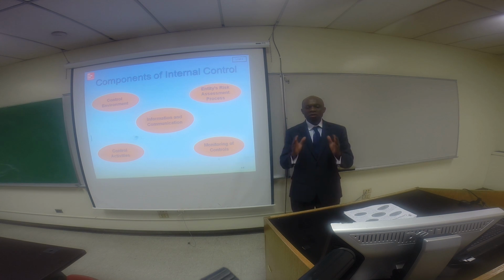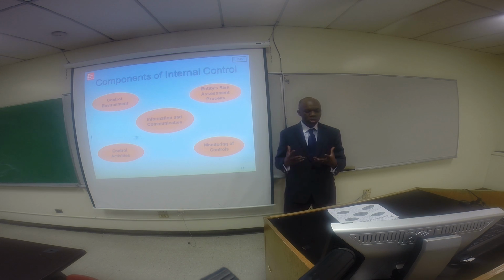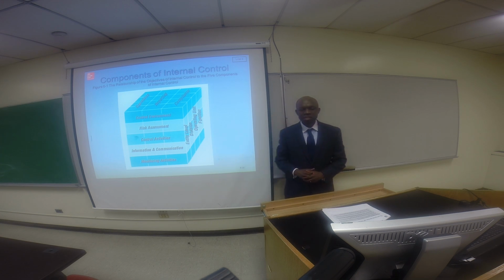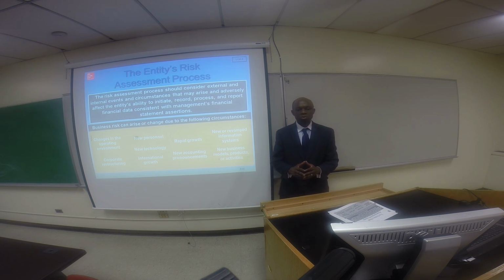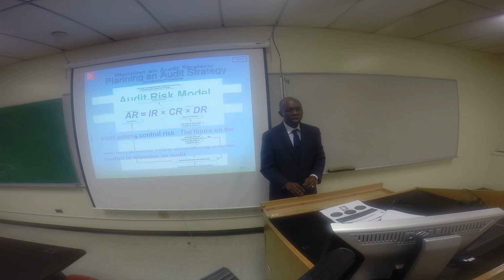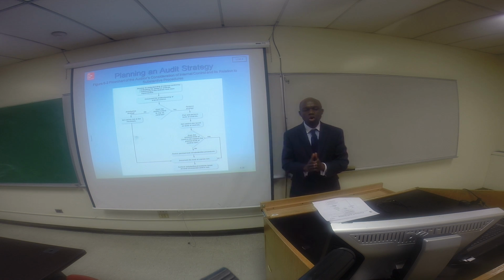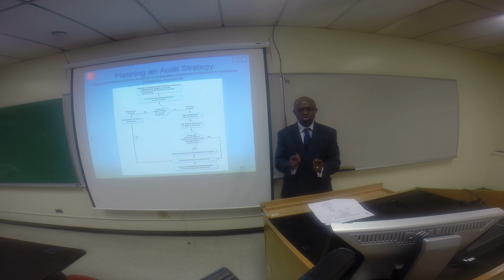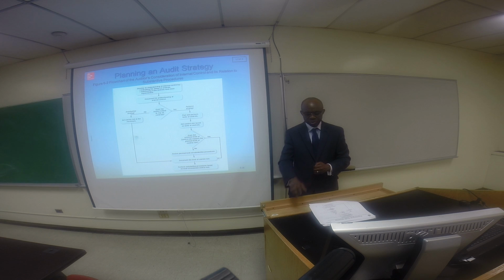Part 2 Ch 6 - Internal Control in a FS Audit